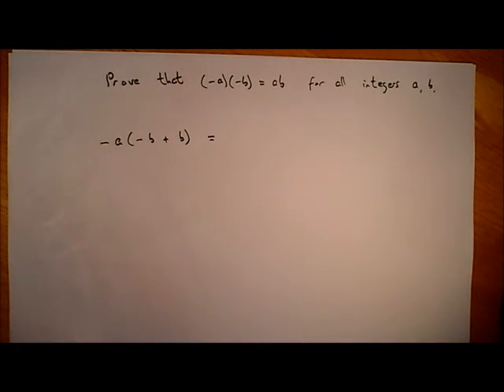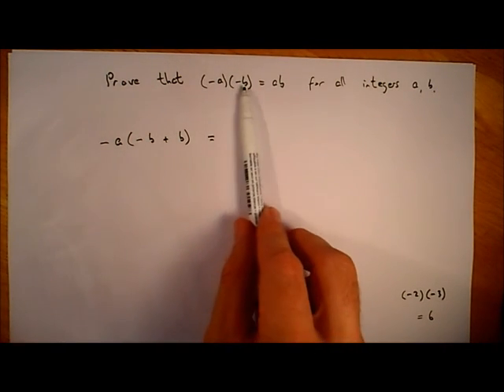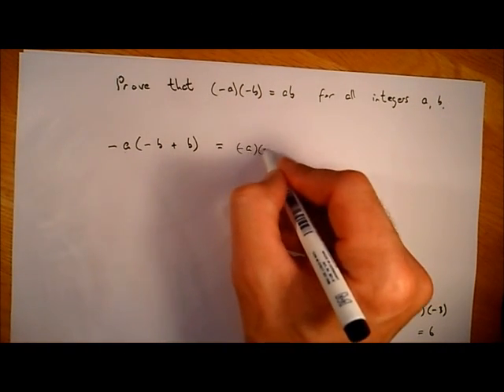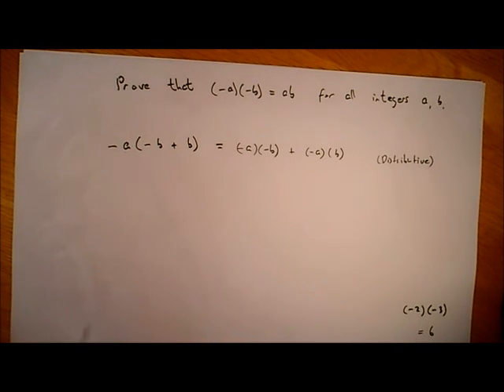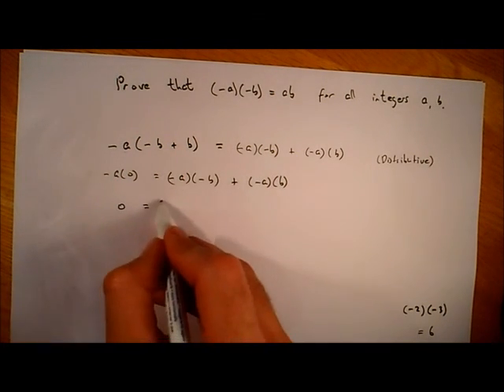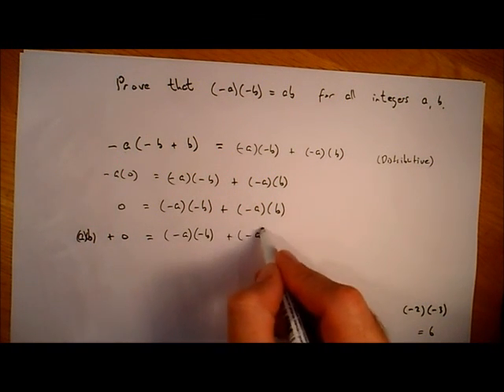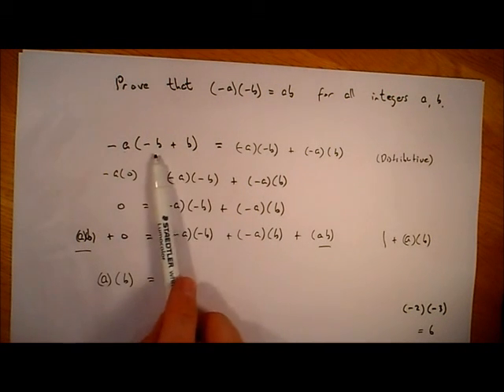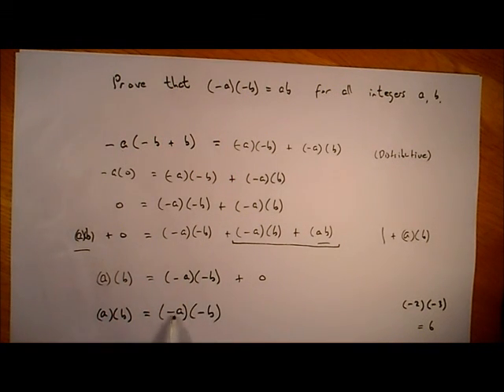a b=ab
In this video I prove that the product of two negative numbers gives a positive number.